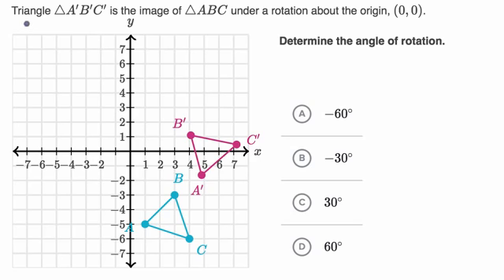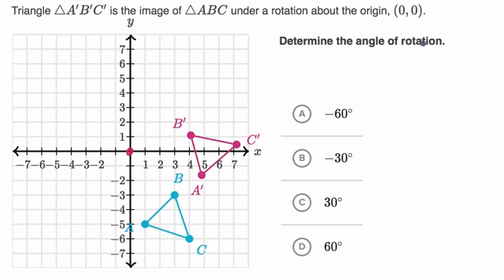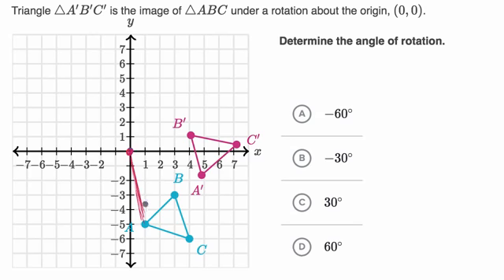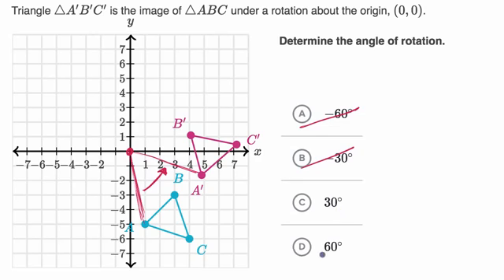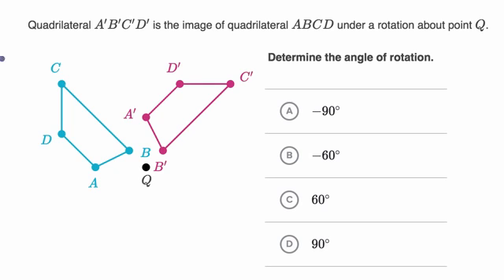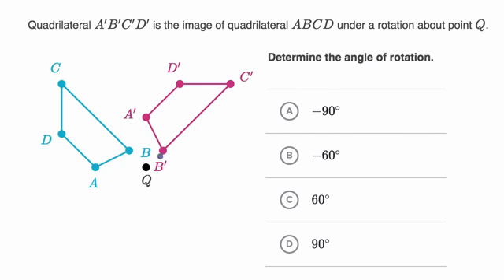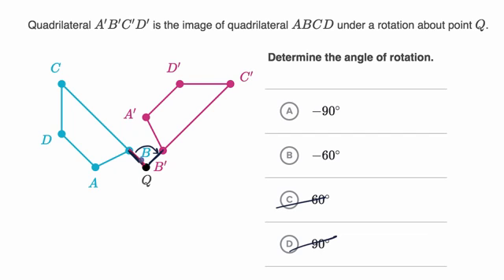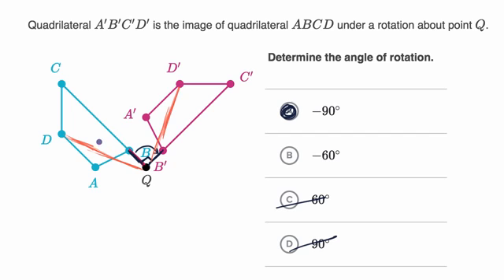Determining angle of rotation viewer of khan academy